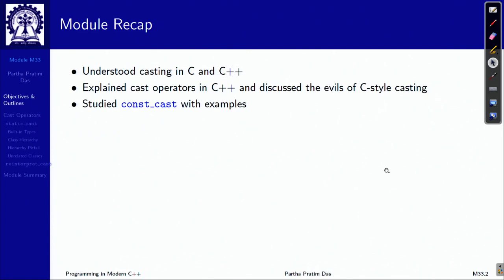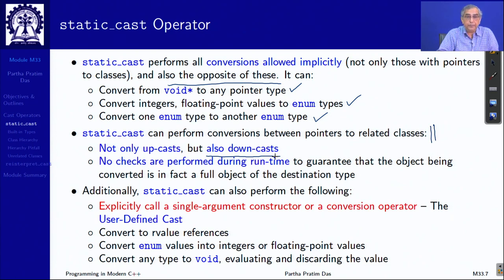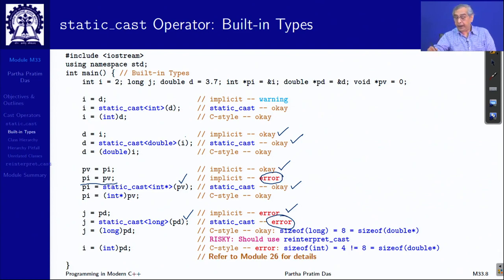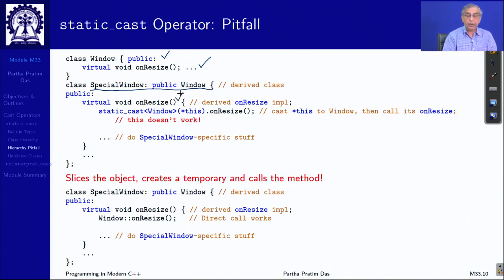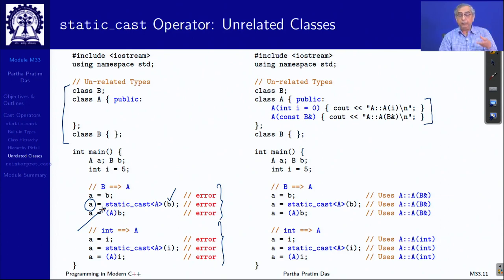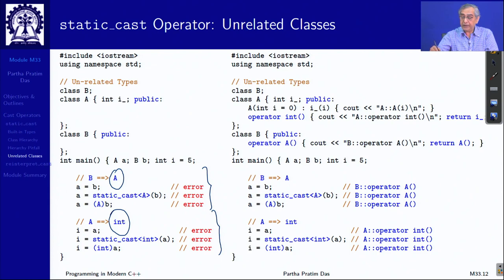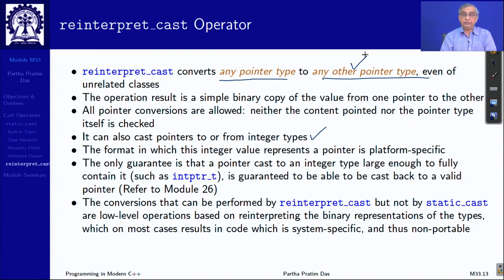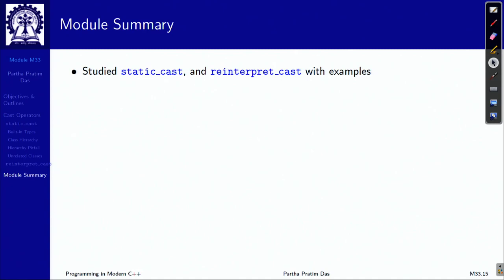Lecture 33 Type Casting & Cast Operators Part 2